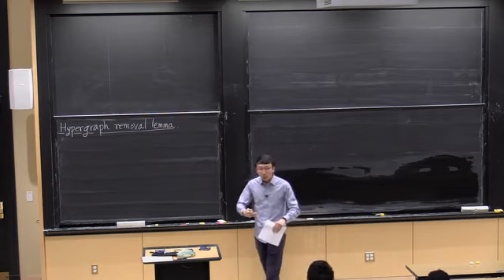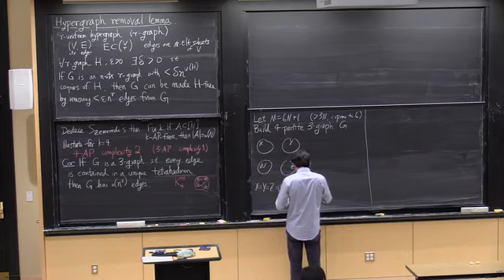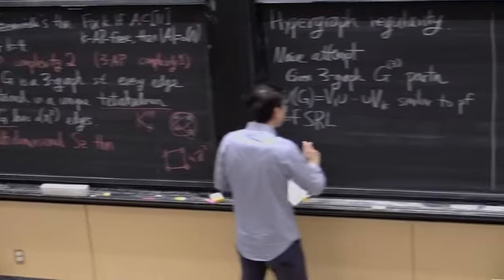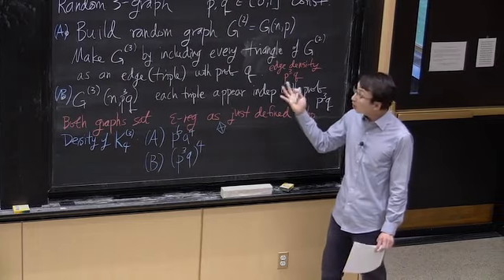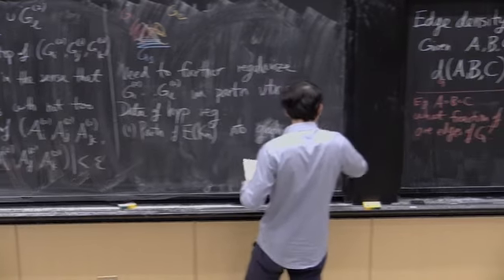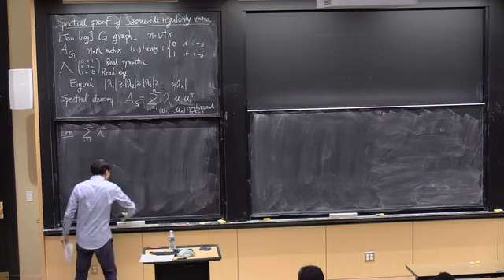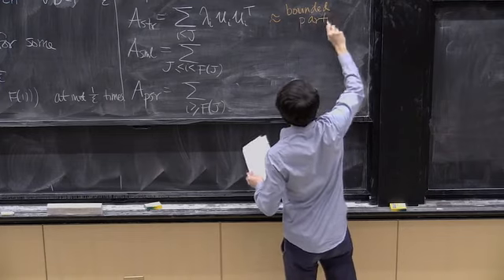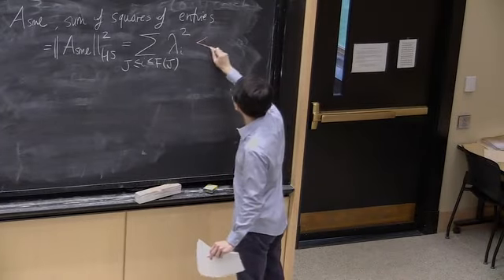Graph Theory and Additive Combinatorics - MIT - Lec 10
Lecture 10: Szemerédi’s Graph Regularity Lemma V: Hypergraph Removal and Spectral Proof

Description: In this first half of this lecture, Professor Zhao shows how to prove Szemerédi’s theorem using the hypergraph removal lemma, as well as a discussion of the hypergraph regularity method.

In the second half, he discusses a spectral graph theoretic proof of Szemerédi’s regularity lemma.